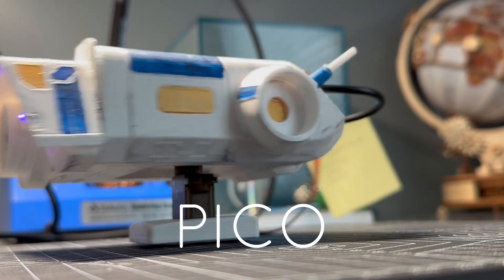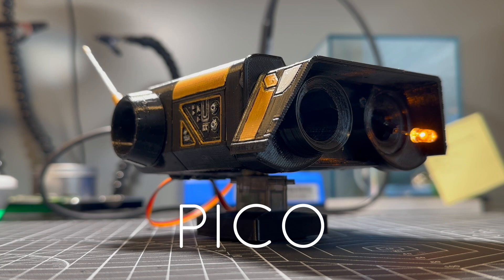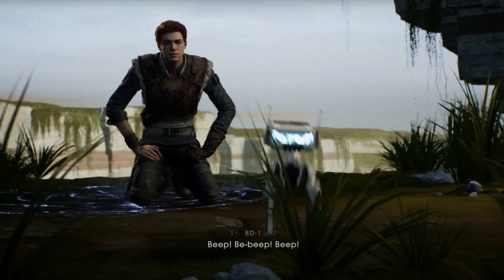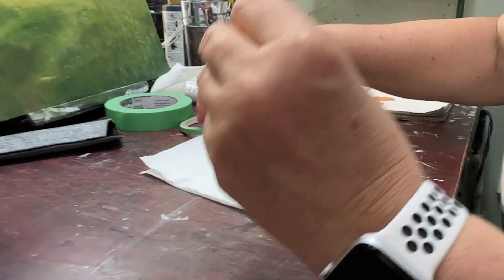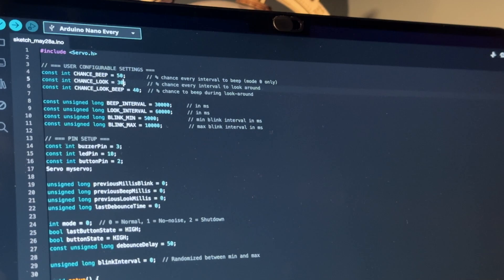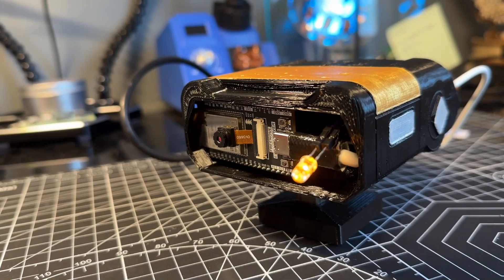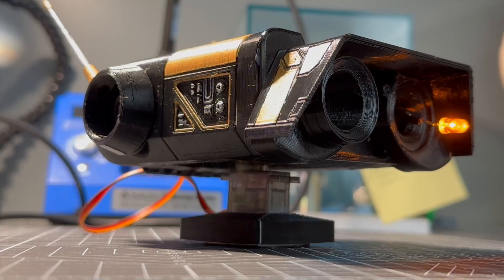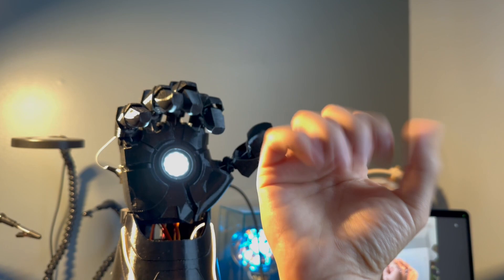My Smartest DIY Robot Yet (It's Open Source!)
Meet Pico, my tiny shoulder robot with a big personality. He blinks, talks, gets nervous, and even tracks my hand with a built-in camera. In this video, I’ll show you exactly how I built him and how you can too!

Fun Fact, "pico" is a unit of measurement denoting 10^−12, or one trillionth!

🛠️ Pico is completely open source, meaning you can download the 3D files, wiring diagrams, and Arduino code to make your own version from scratch. Whether you’re into DIY electronics, robotics, or just want a little robot buddy to follow you around, Pico is an awesome project to try.

✅ Features:
– Blinking LED eye
– Servo-powered head movement
– Custom sound effects from a buzzer
– ESP32-CAM (programmable)
– Fully 3D printed shell
– Open source and beginner-friendly

🔽 My Thingiverse page, which includes all files and build instructions for free, can be found here:

🚀 Want to show off your version of Pico? Tag me @MateoTechLab or use PicoShoulderBot — I’d love to see your creations!

Pico was created by MateoTechLab and inspired by BD-1 from the Star Wars Fallen Order and Jedi Survivor series.

All the products I used can be found here:

Arduino Nano Every

Neodymium Magnets

ESP32 Camera (optional for coders)

Battery Holder

Solderless Wires

Chances are you may have some of these already, such as LEDs and wires.

**Music**
A Tiny Tumble - Josef Falkensköld - Topic
Dansez - Fasion - Topic
Keep On Trying - Andrew Applepie
I'm So - Andrew Applepie